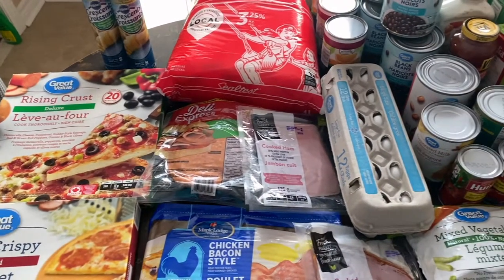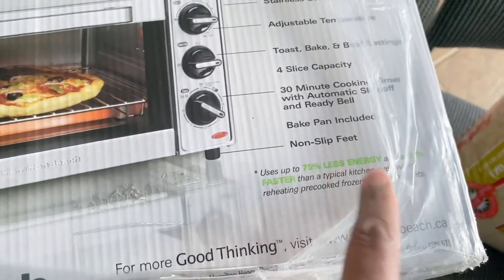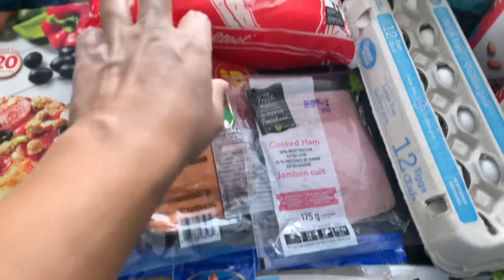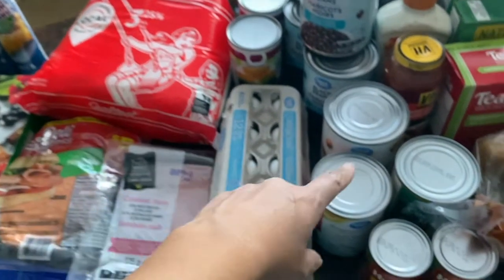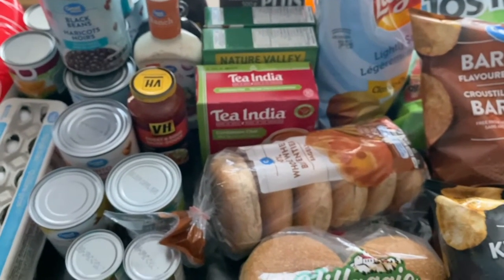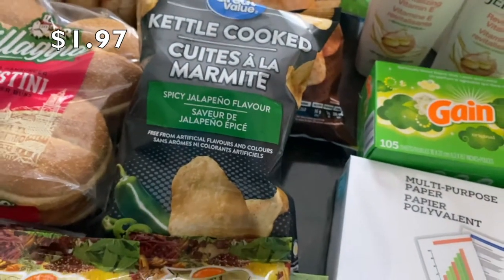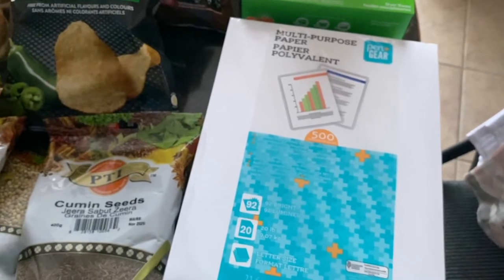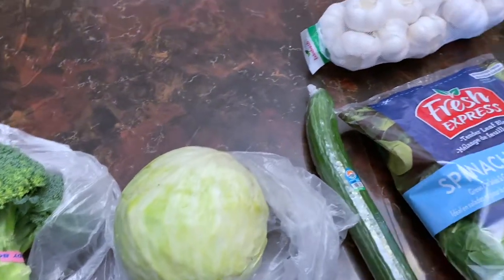WALMART Grocery Haul & more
In this Walmart grocery haul, I picked up more than just groceries for our family of 5.  I picked up some home items as well as some clothing.  As grocery prices rise, I love that most Walmart grocery, home, and clothing items cost less than other stores around me and they have a pretty good selection of items. Like this video if you enjoyed this haul.

🌸  SOCIAL MEDIA 🌸

For everyday life and more organizing ideas,  happy living inspiration, and motherhood motivation, join me on

🌸  ABOUT ME 🌸

Hi!!  I'm Pearl and I'm a wife and mom of 3.  I'm the content creator behind Journey to Home Sweet Home, a channel all about getting your home and life organized, establishing routines, and getting prepared (in other words homemaking)  and all without overwhelm, and finding time for what matters most.  Be joyful on your journey to home sweet home.  Thank you hanging out with me today!

xoxo,
Pearl